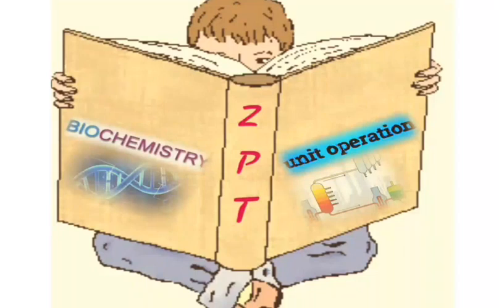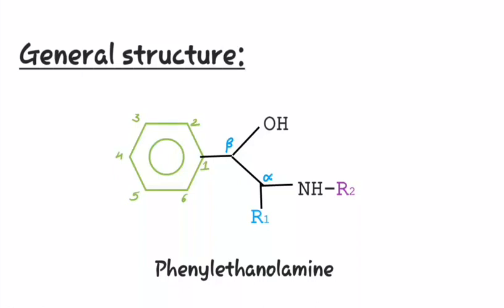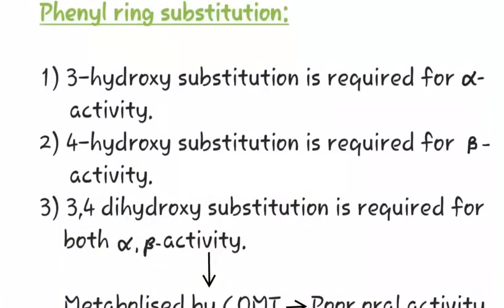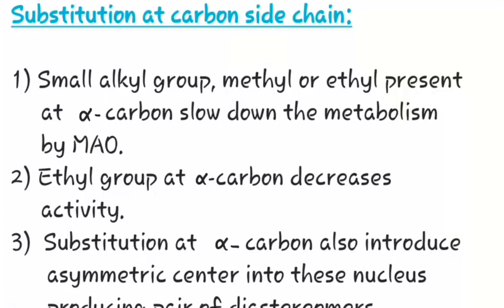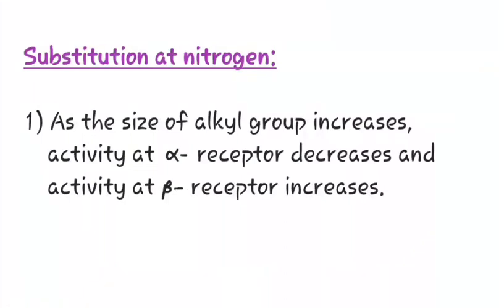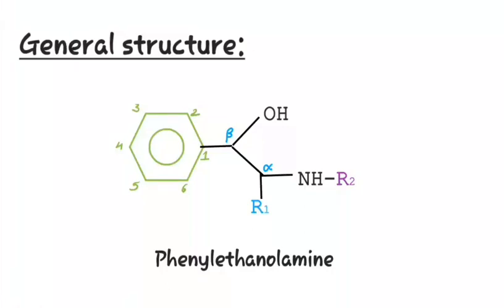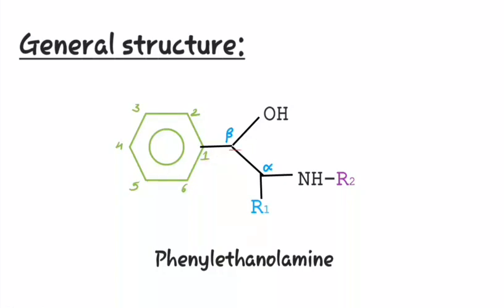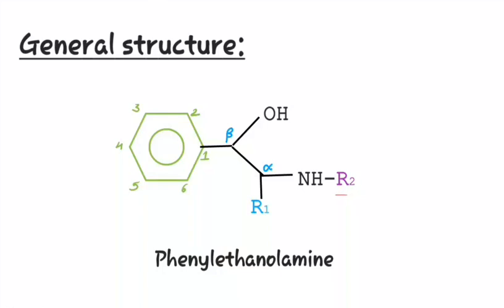SAR of phenylethanolamine /SAR of sympathomimetics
It contains SAR of phenylethanolamine which includes substitution at phenyl ring, carbon side chain and terminal nitrogen.